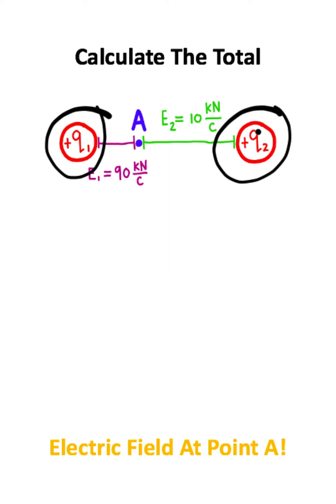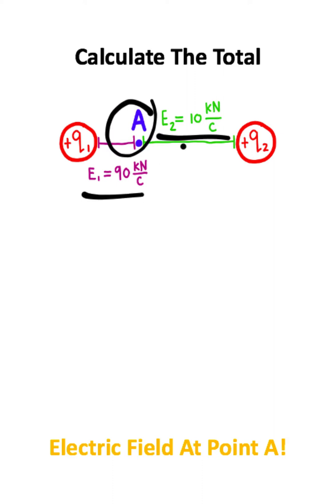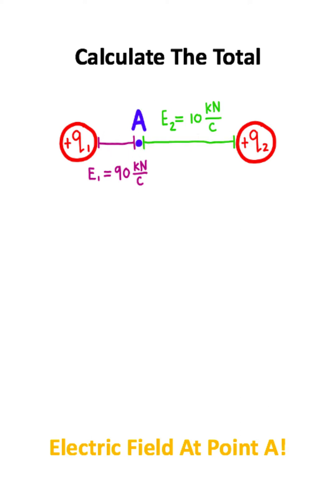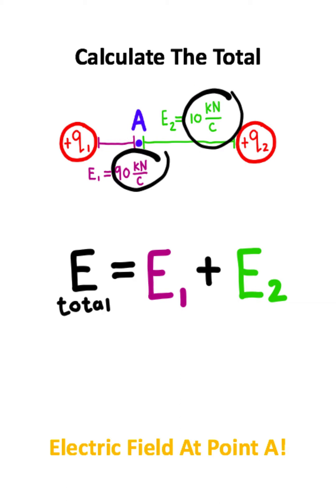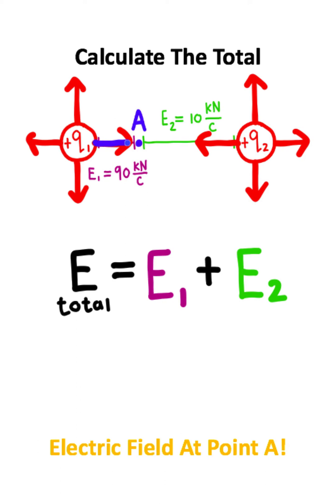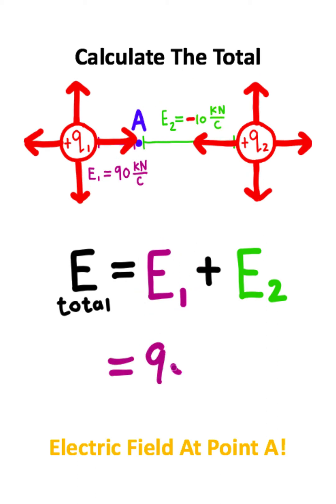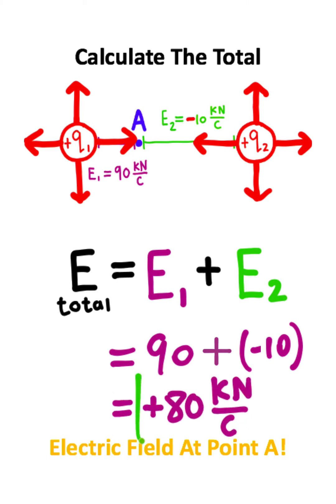Will You WATCH This Whole Video??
Did You Watch The WHOLE Video?!? (Electric Fields)